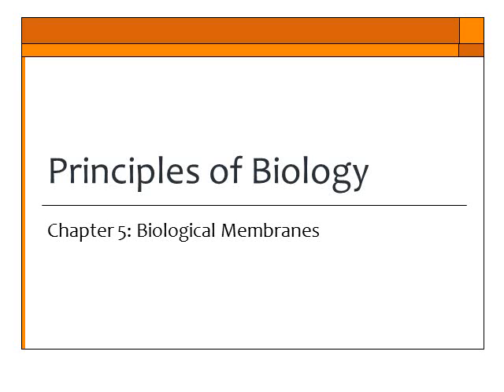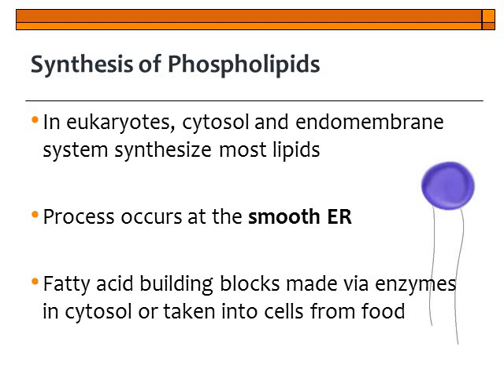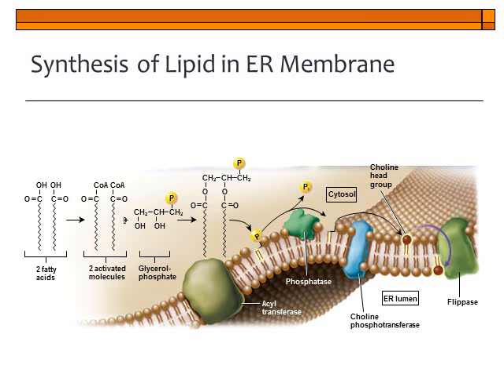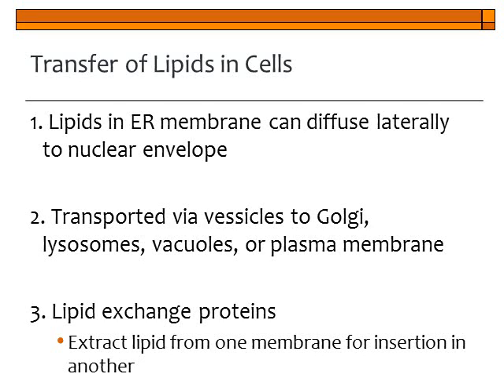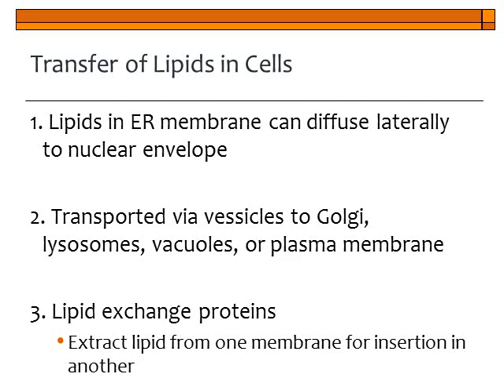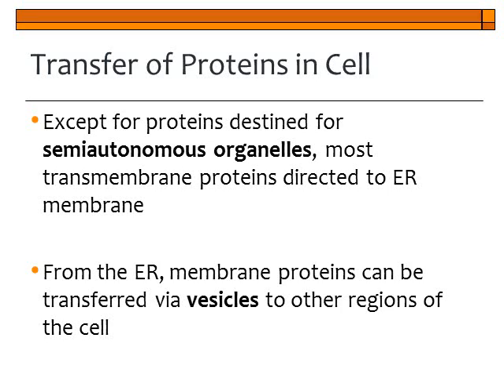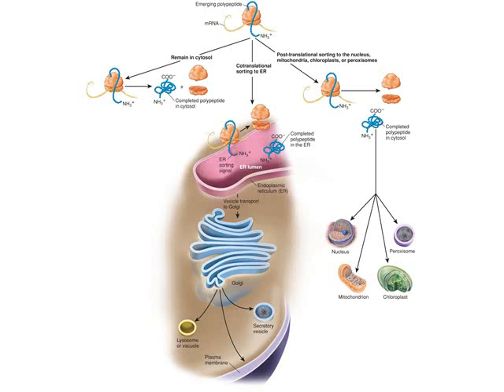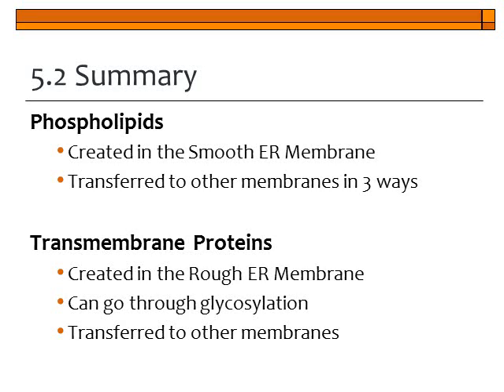BI177 Chapter 5 Biological Membranes - Part 2 of 3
This lecture on chapter 5 covers the question: How and where are the components of the plasma membrane created?